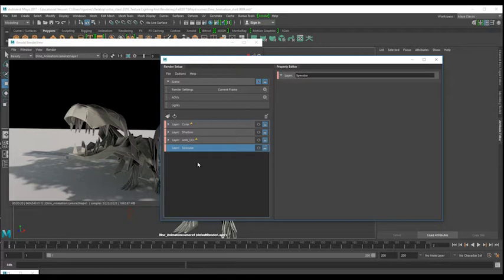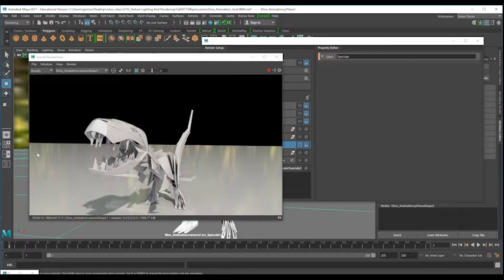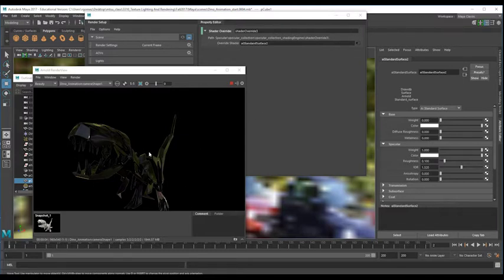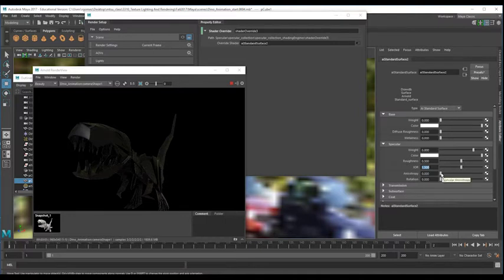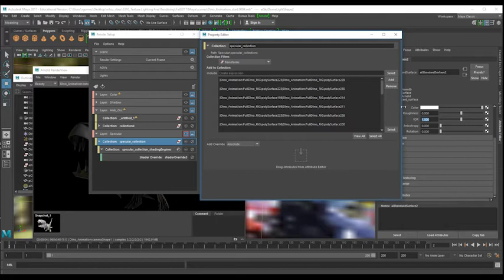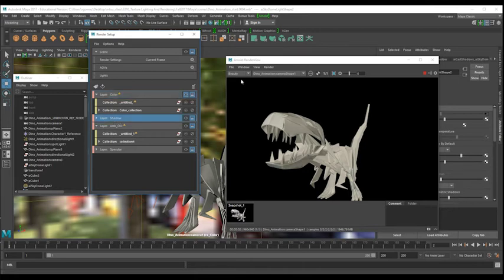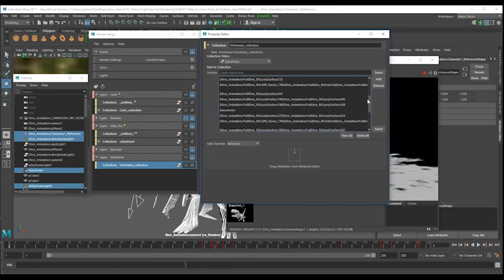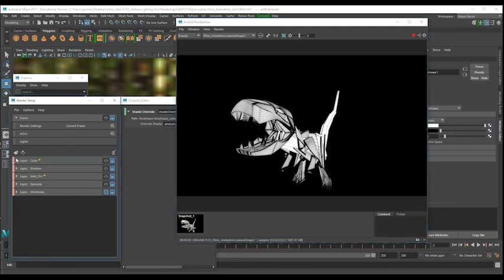Render Layers 04 Specular Wireframe Layer